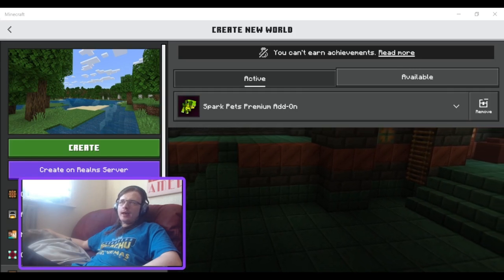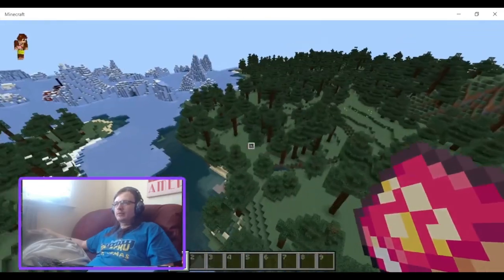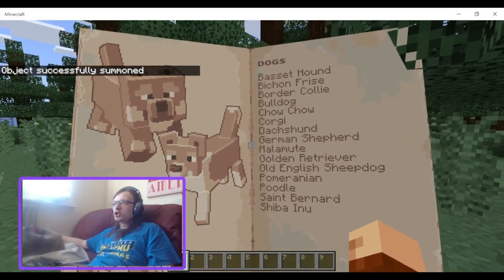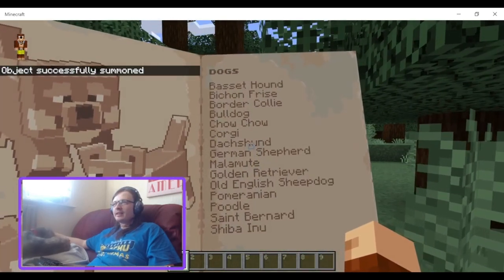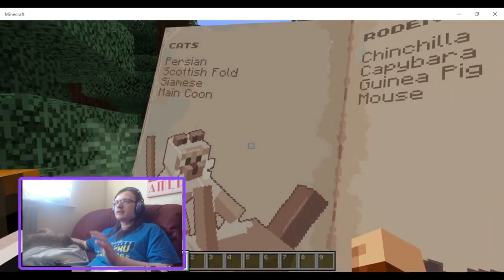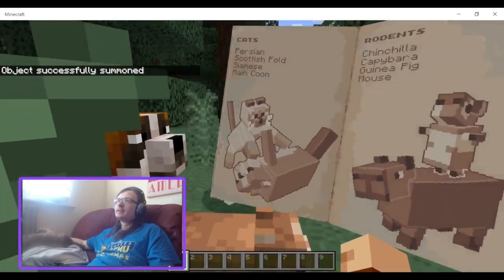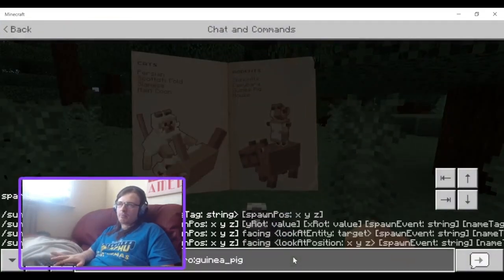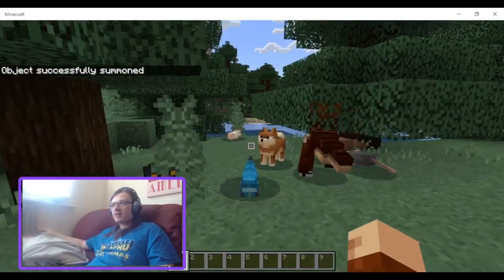Minecraft Bedrock addon mod review Spark Pets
In todays video I will be taking a look at the Spark Pets add on